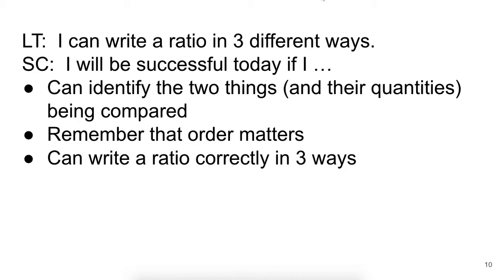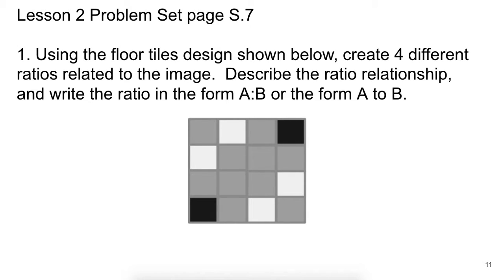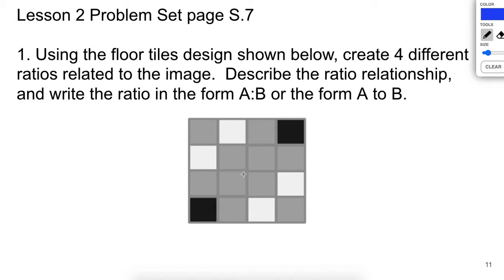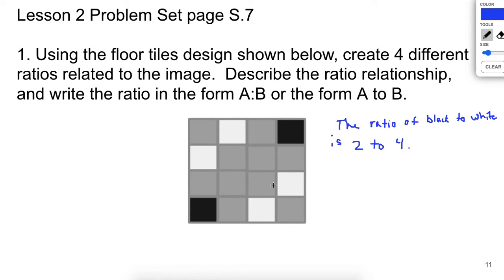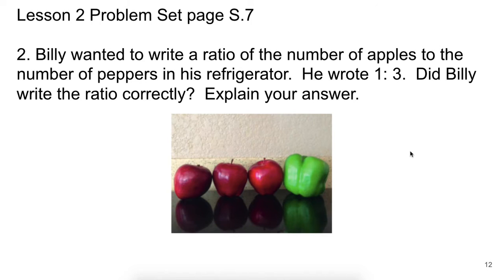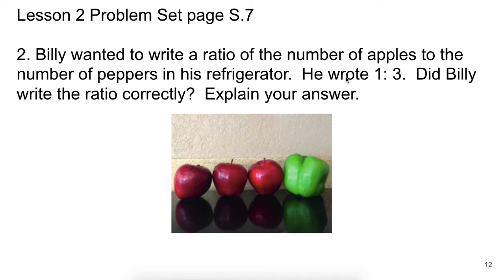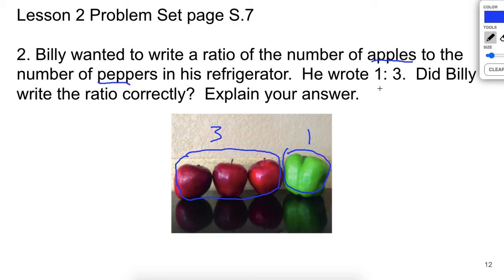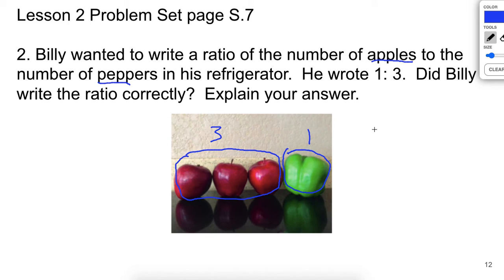M1 L2 PS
This video is to help students with Eureka Math 6th Grade Module 1 Lesson 2 Ratios Problem Set